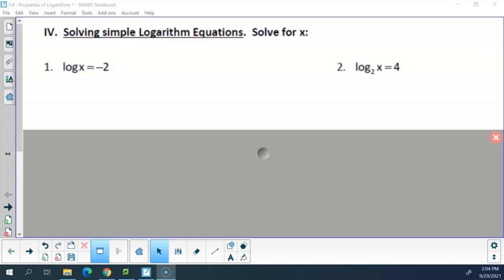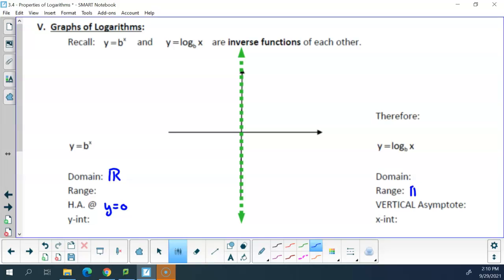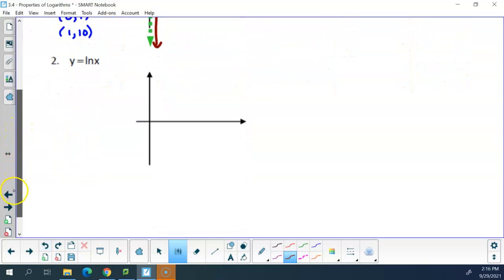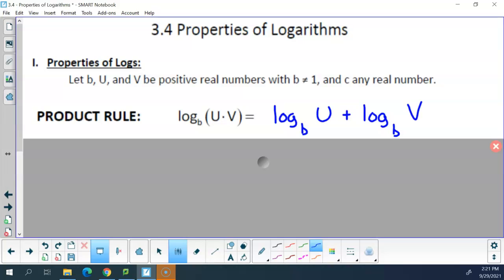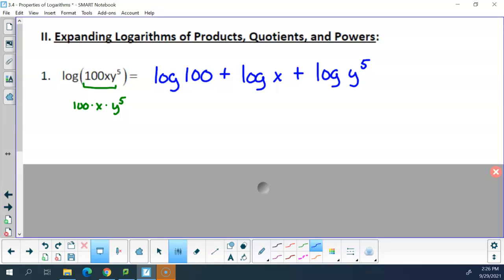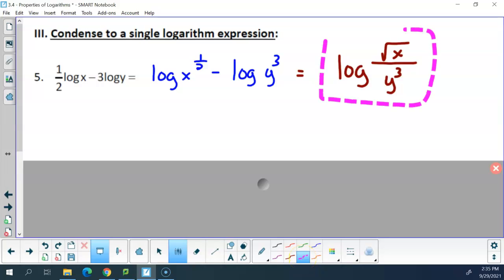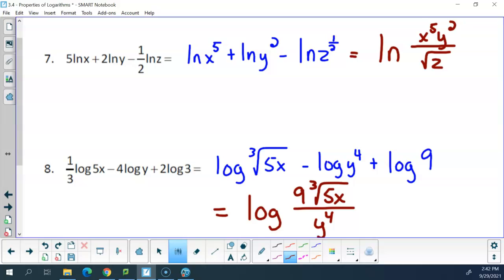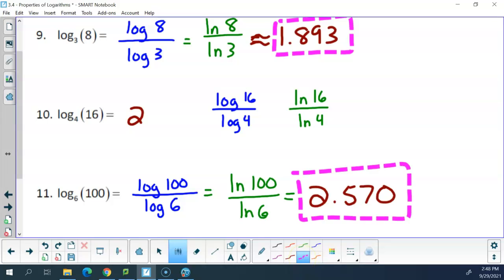W Sept. 29 - 3.3 and 3.4 Notes